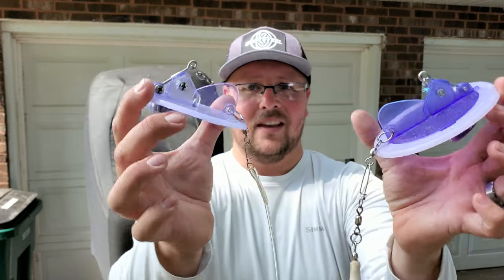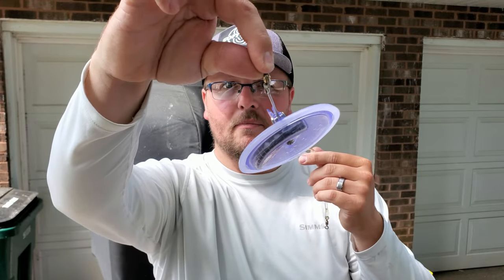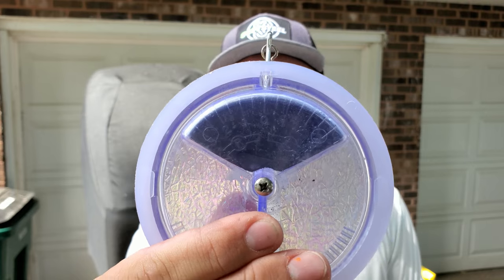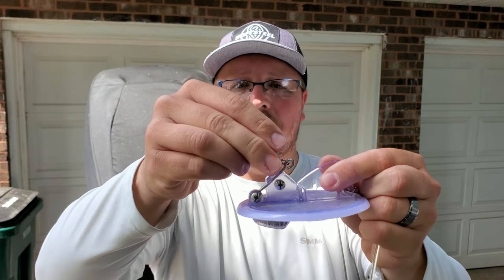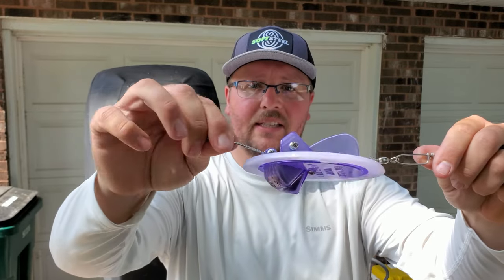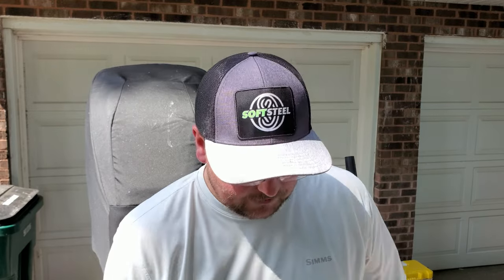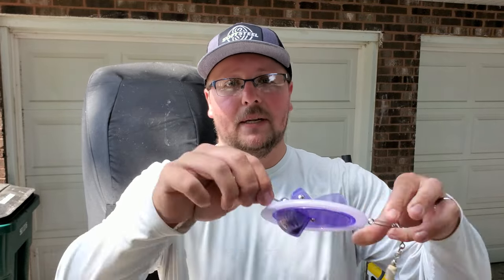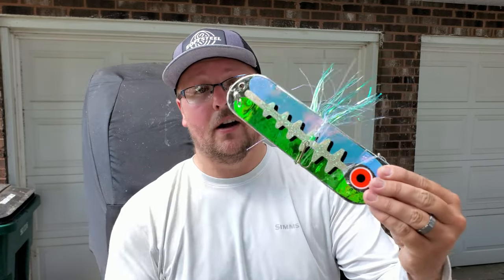DIPSEY DIVERS - What You Need to Know!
LETS TALK DIPSEY DIVERS! Hands down my most effective rods in my great lakes salmon and trout spread are my dipsey divers. In this video I run through my setups for both braid and wire dipsey divers, the rods, reels, and rigs. You don't need fancy lead core, coppers, or downriggers to chase great lakes fish! Send out the dipseys and wait for the rip!